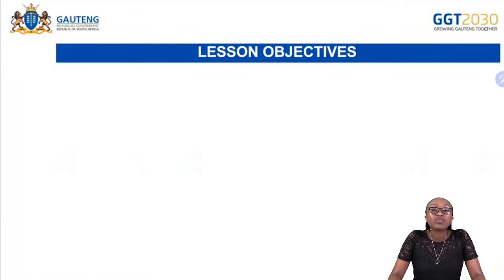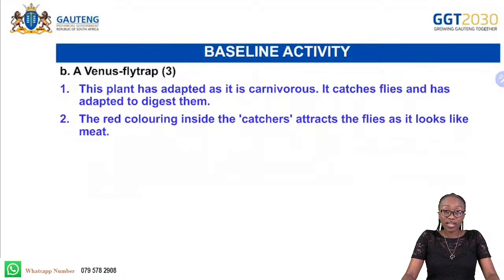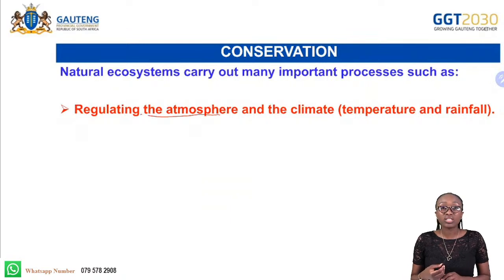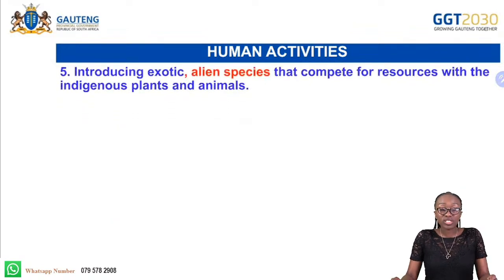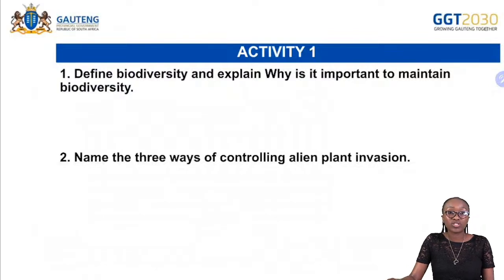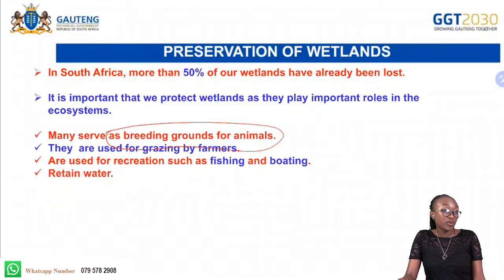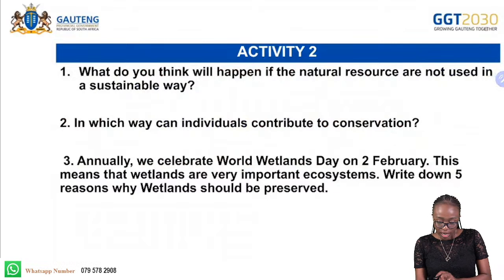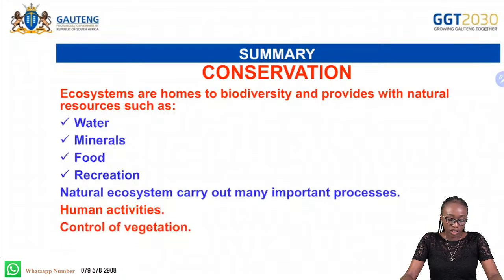NATURAL SCIENCES GRADE 8 : CONSERVATION OF ECOSYSTEMS